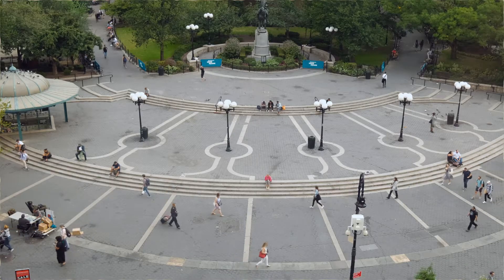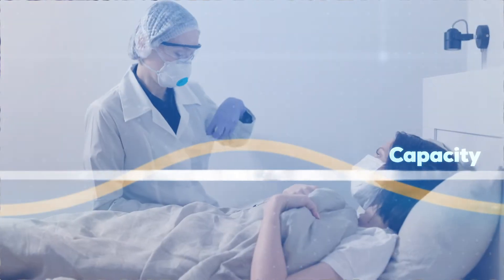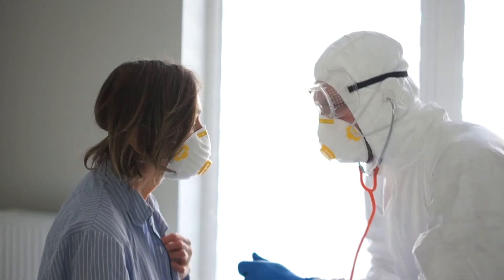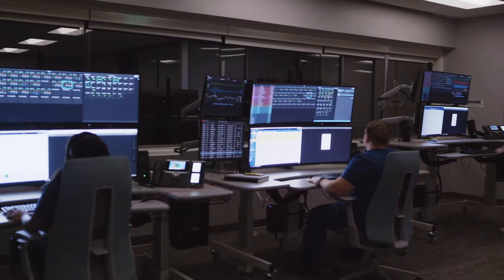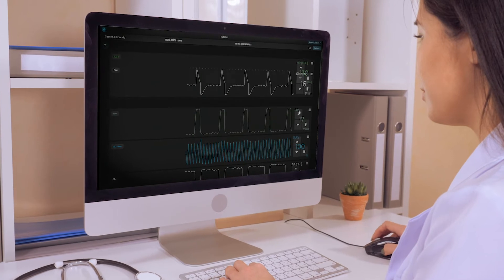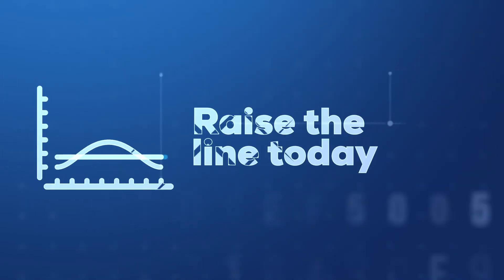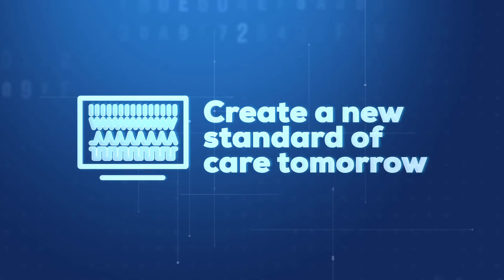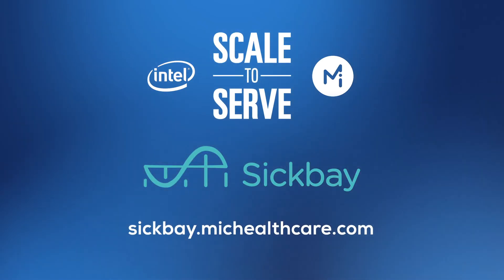Raise The Line | How We Can End COVID-19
Hygiene, social distancing, and telehealth are all ways we've been working together to flatten the infection curve – or slow the spread of COVID-19. However, to beat this pandemic effectively, we must move faster than the virus and become proactive, rather than reactive. We must raise the total capacity of healthcare systems – or "raise the line" – with the help of MIC's Sickbay technology designed to rapidly increase ICU bed capacity at scale, enabling clinicians to provide care safely without risk of infection. Apply for the Scale to Serve Program today to learn more.